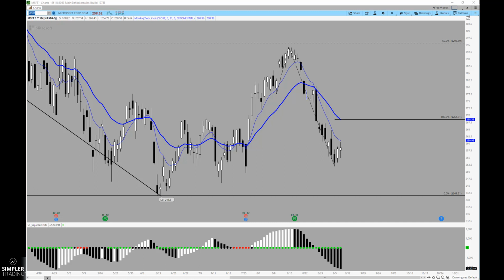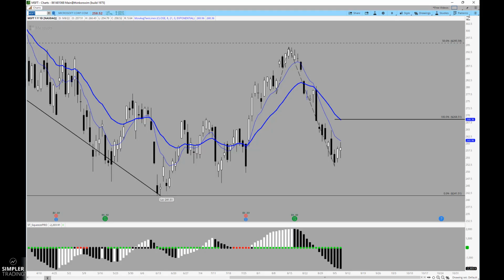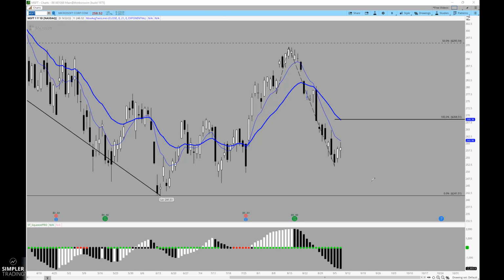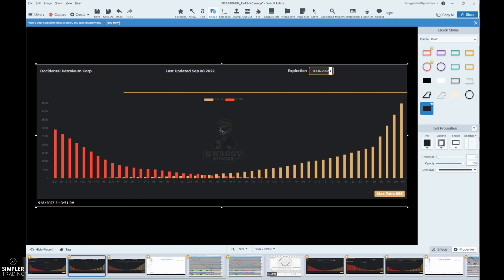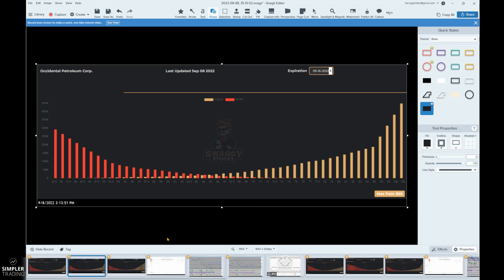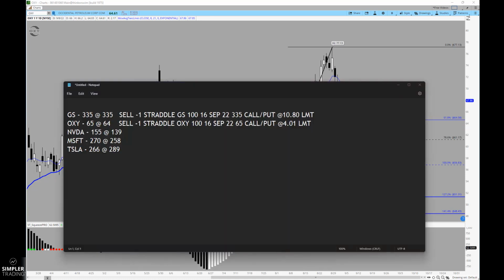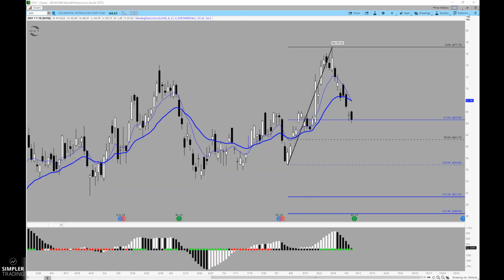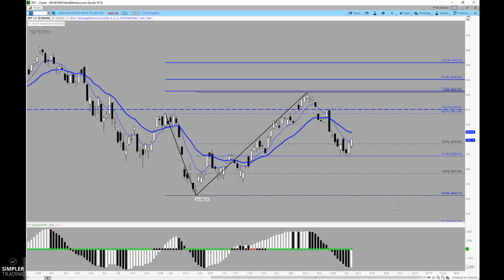Options Trading: The Potential of Pain | Simpler Trading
Max pain is a concept that's easy enough to agree with, but how do we know what that is? Let's look at a few thoughts around it and how we may be able to make some cash with it into the witching expiration.